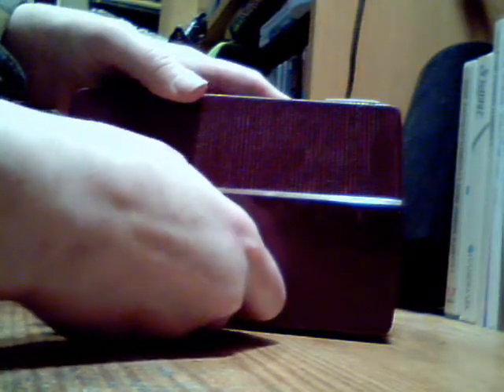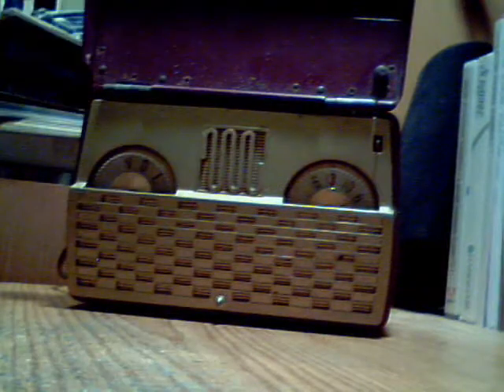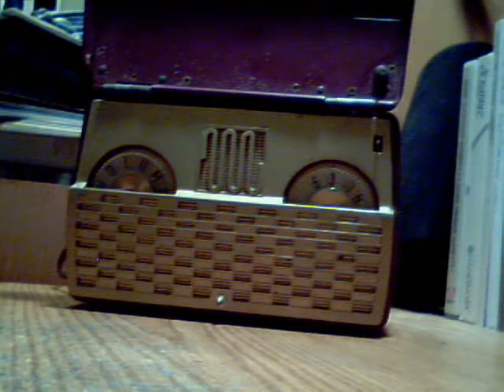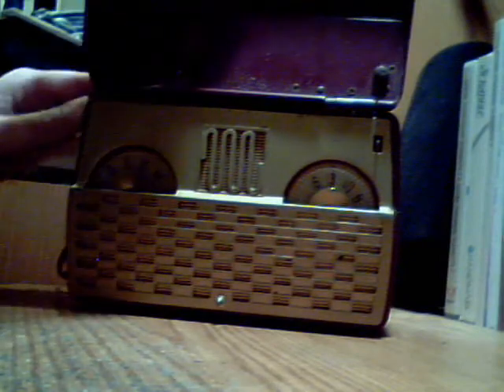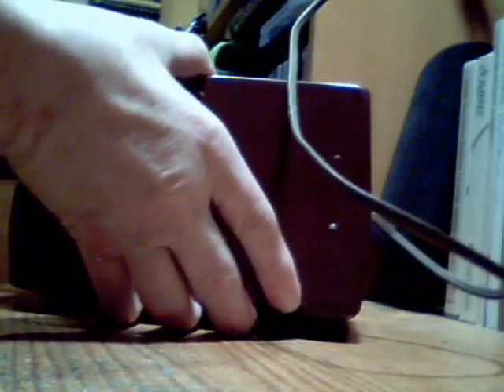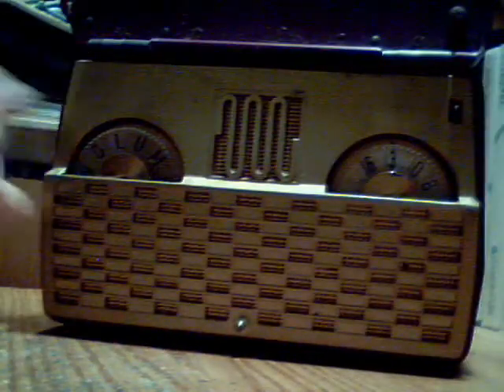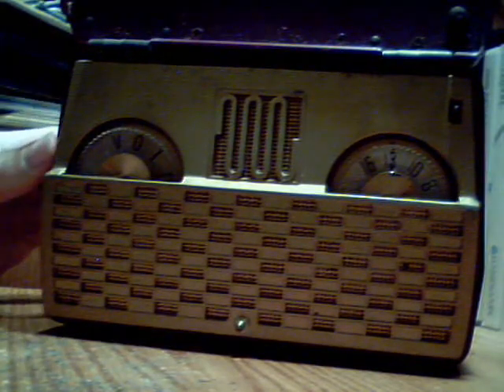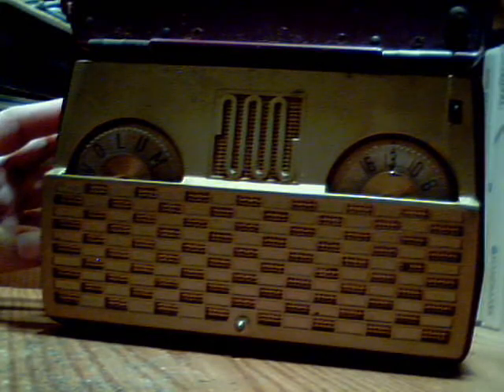Demonstration of Motorola radio from early 1950s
This is a short, off-the-cuff demonstration of the Motorola model 52M2U portable radio from 1951-52. A six decades-old vacuum tube radio that still works like the day it was made.